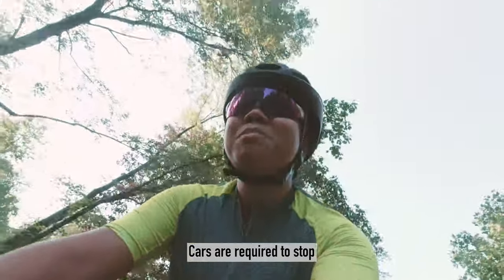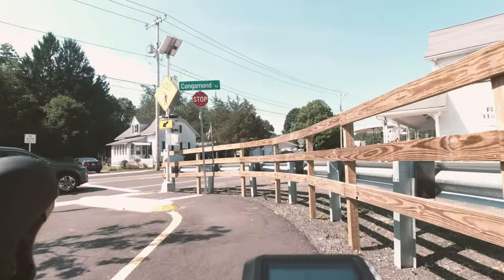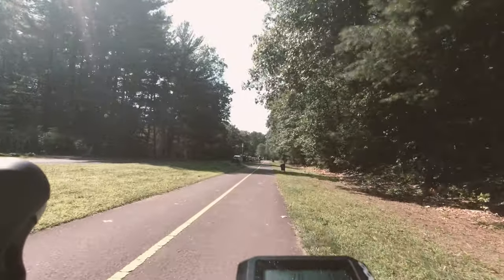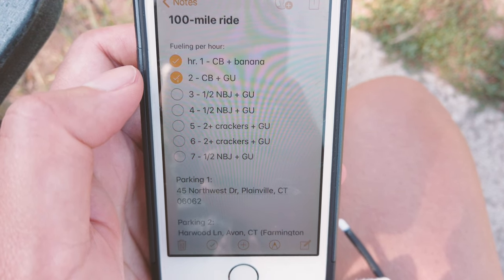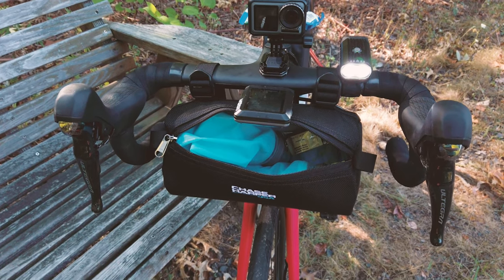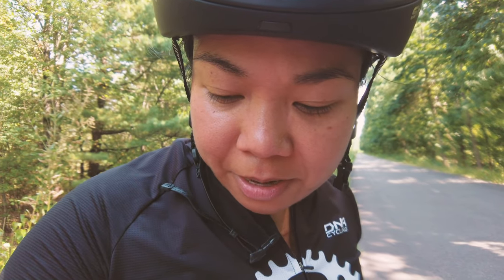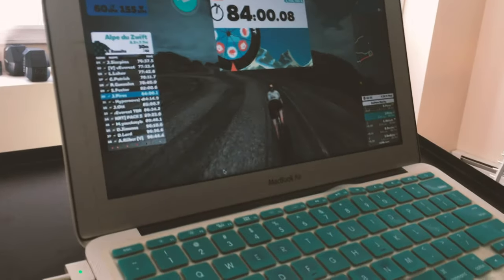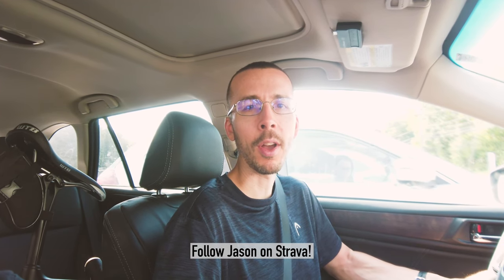My First 100-mile Ride on the Farmington Canal Rail Trail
To celebrate reaching 100 subscribers, I kept my promise to attempt my first century ride on a rail trail.

Bikes in this video:
Road bike: Women's Canyon Ultimate, Tommaso Forcella
Indoor: Concept2 Bikeerg